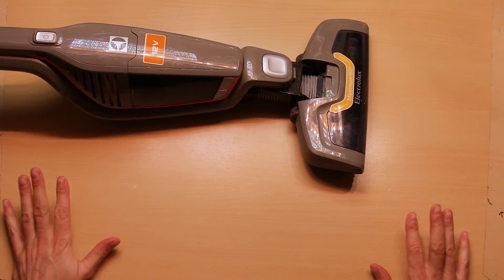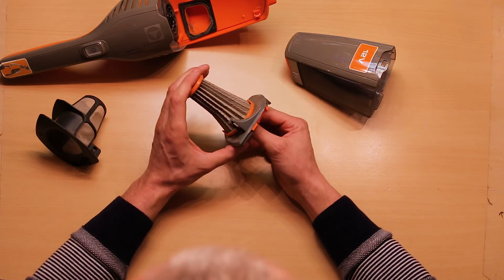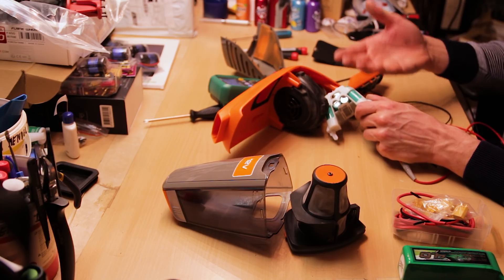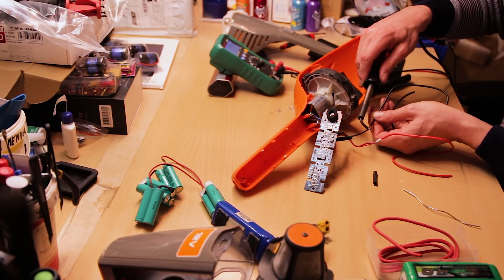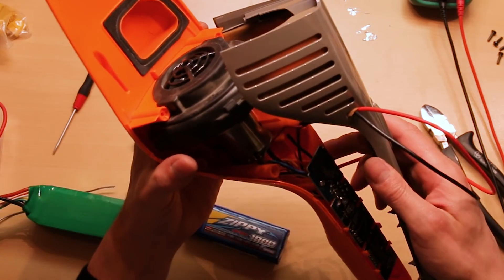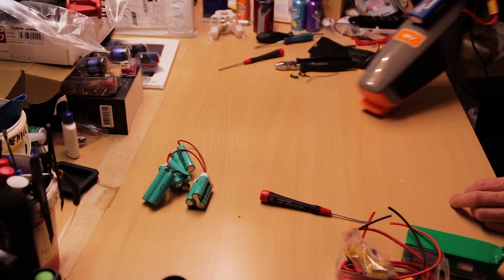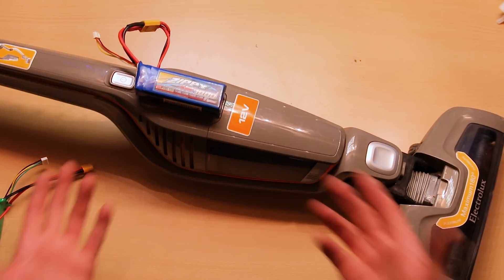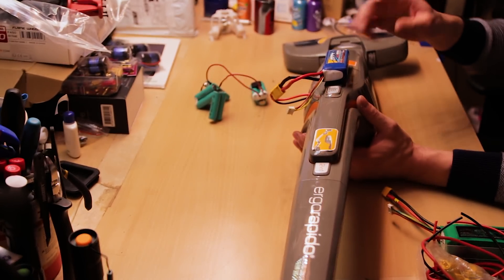🧹 Electrolux Ergorapido ZB3002 Battery DIY repair / replacement for Lipo from hobby batteries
Got a broken vacuum cleaner from my neighboor.
It always turned of in the higher setting.
This was because the battery got drained under the voltage the electronics saw as drained battery's so it turned of all the time.
It was the Electrolux Ergorapido ZB3002.

Cheap Lipo pack:

XT60 connectors:

Lipo charger: (only 12v)

Cheapest way possible, (not so good):

Better solution:

Get some money back from all your purchases on almost all big shops, including Aliexpress, where this is coming from!
It doesn't cost you anything or even the seller, it is straight from Aliexpress's pocket, so no disadvantages for yourself and it just helps me a very small amount ;)